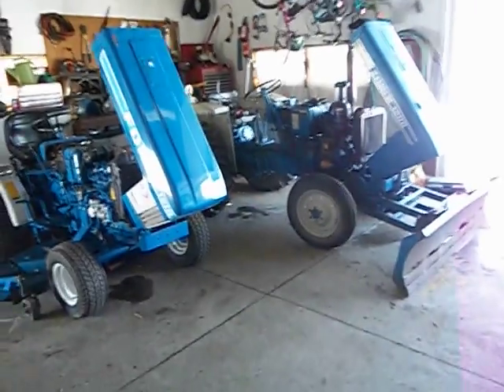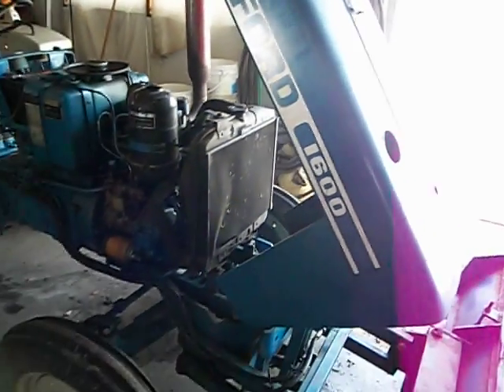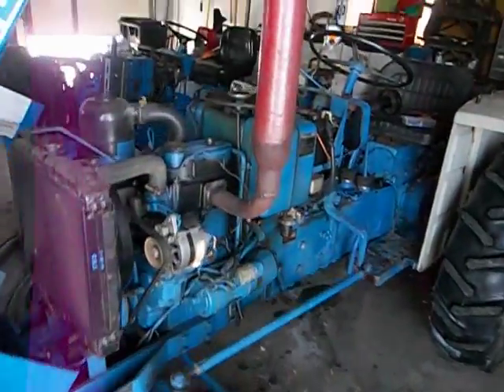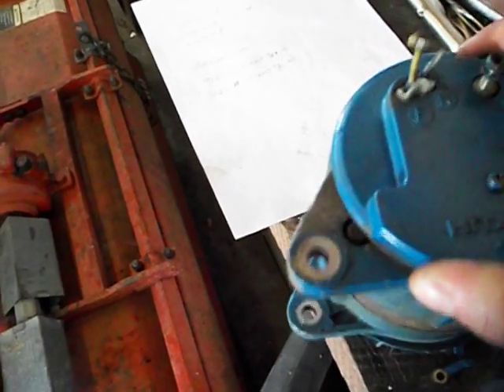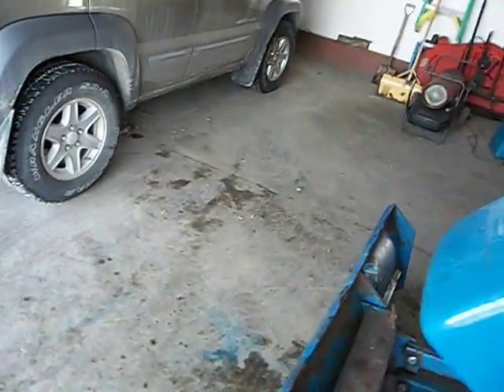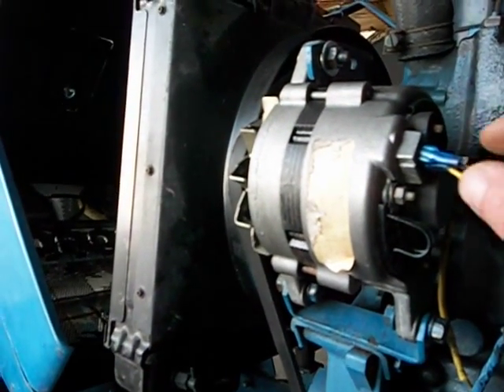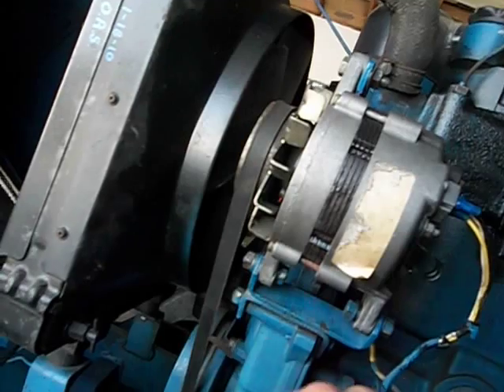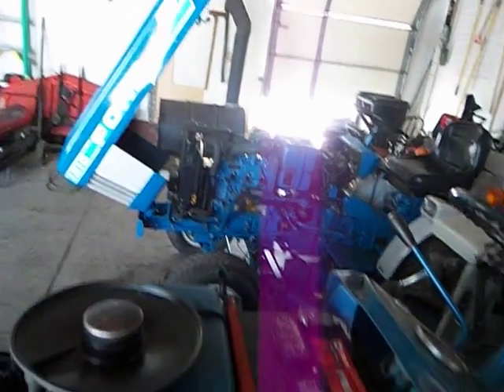Old Ford Tractor - HELP! (Part 1)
Ford 1600 charging system analyse